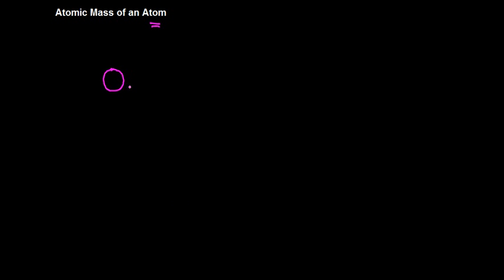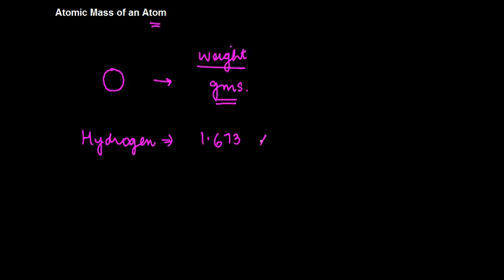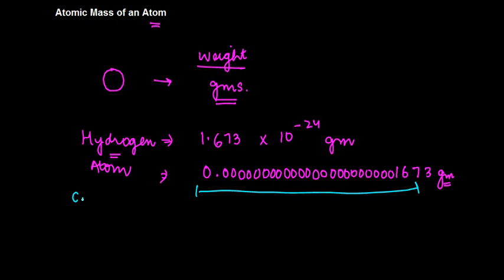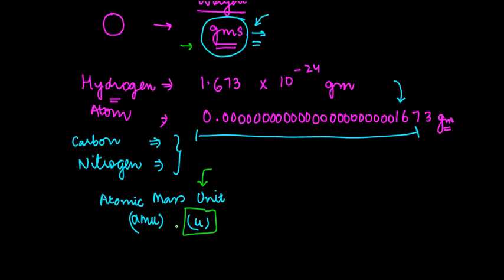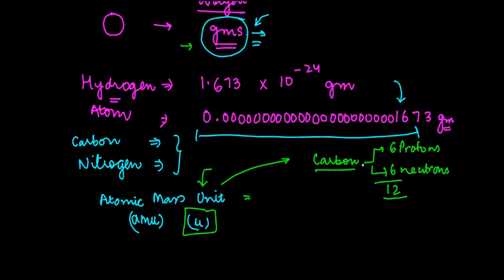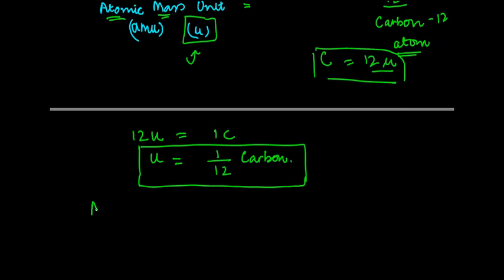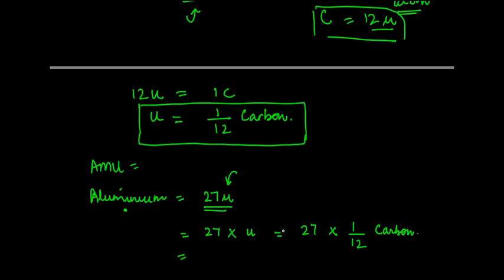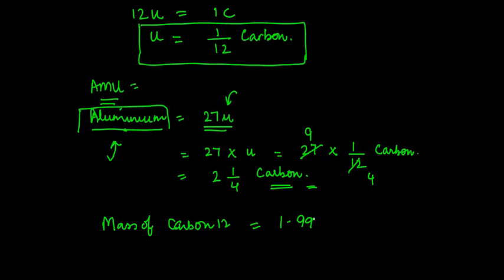Atomic Mass of an Atom - Atom - Chemistry - Class 9/IX - ISCE,CBSE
Learn About - Atomic Mass of an Atom - Atom - Chemistry - Class 9/IX - ISCE,CBSE